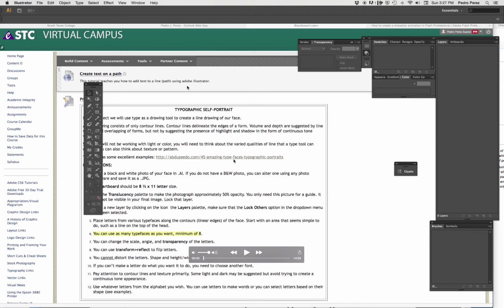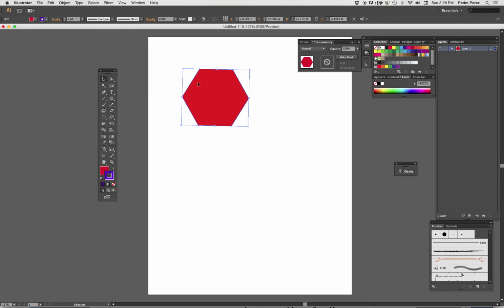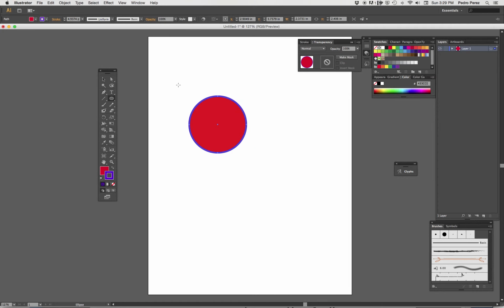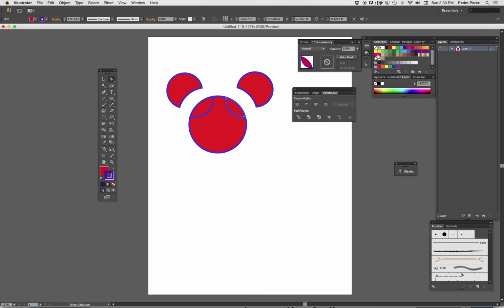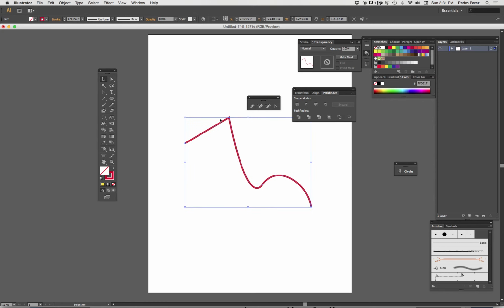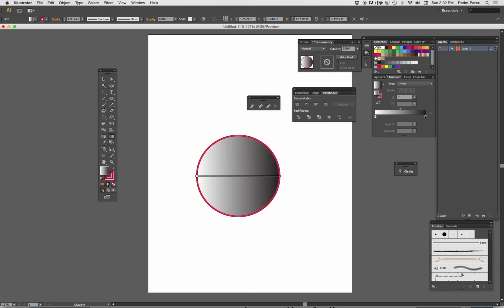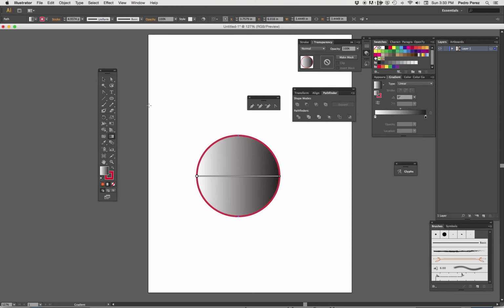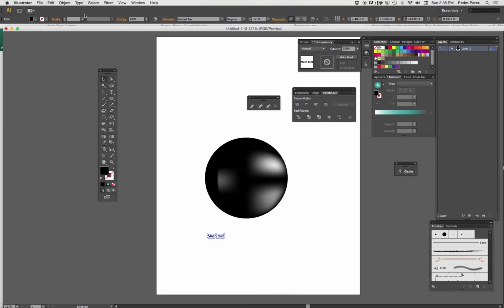Line and mesh tool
Mr. Perez explains basic features of Illustrator that you will need for your next project.